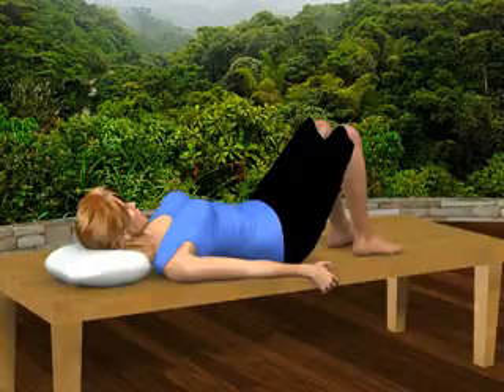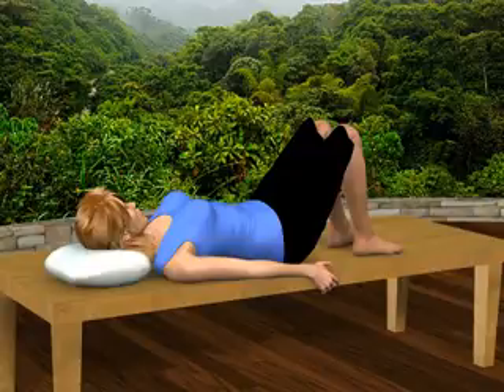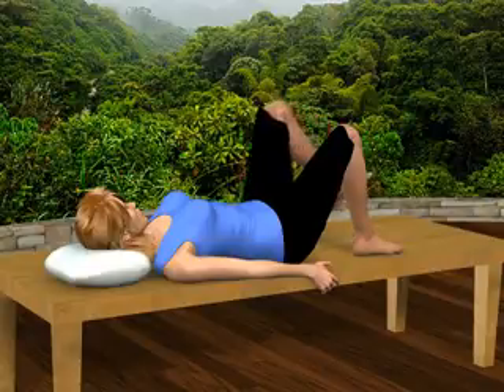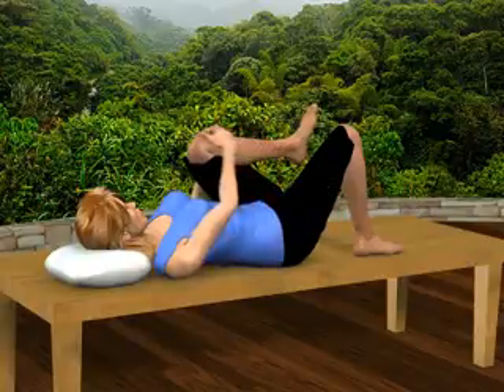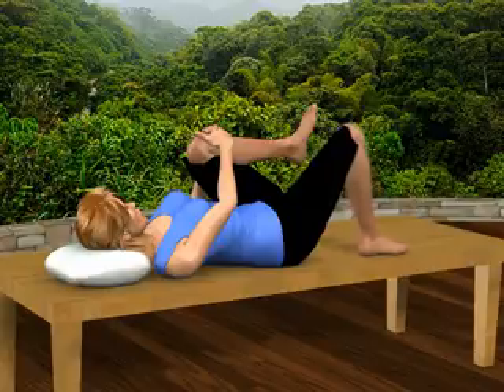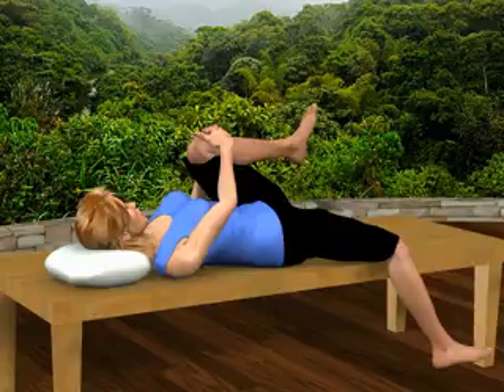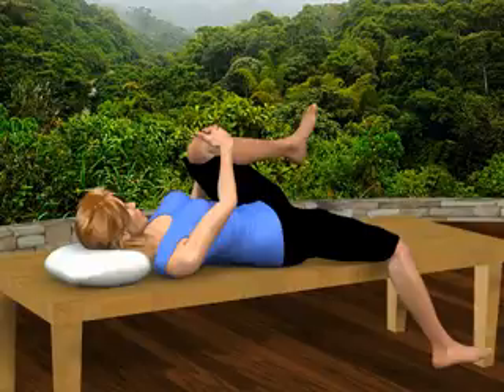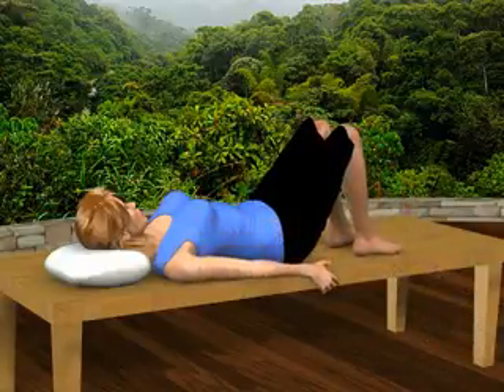hip extension range of motion